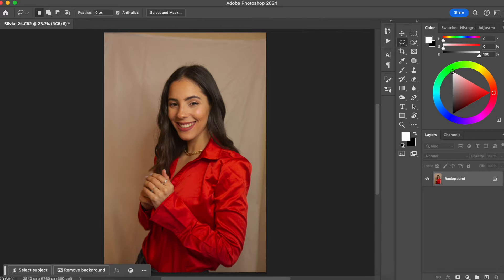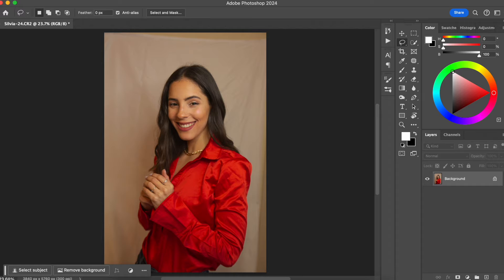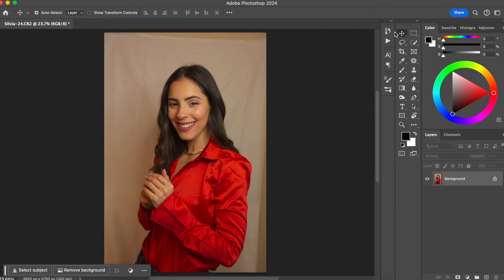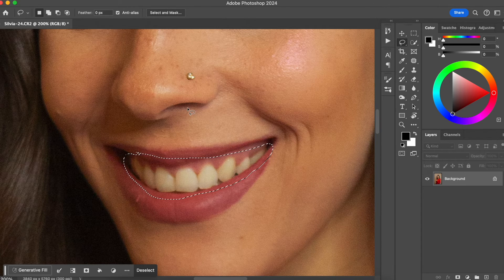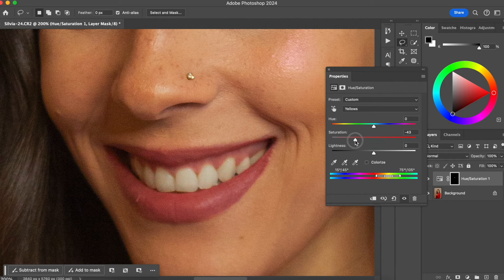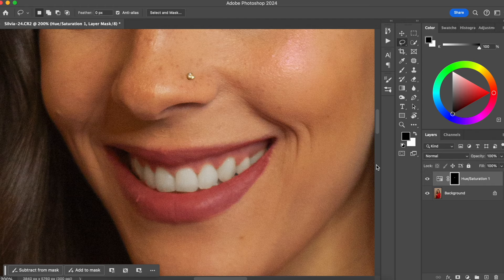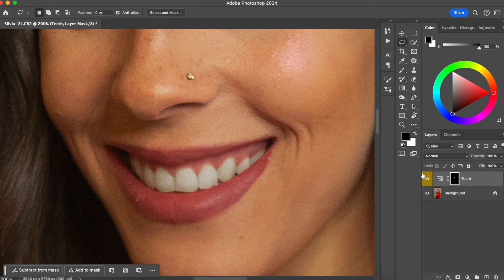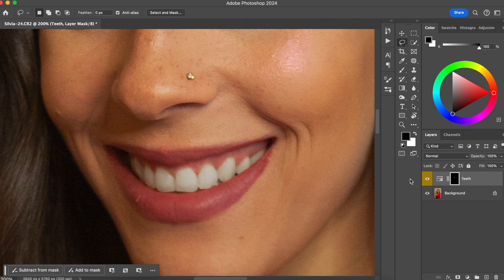Super Easy and Fastest Way to Whiten Teeth in Photoshop 2024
In this tutorial you will learn how a very easy and fast way to whiten teeth in Photoshop 2024.

A quick tip I have for you is to create an action to whiten teeth in one second.